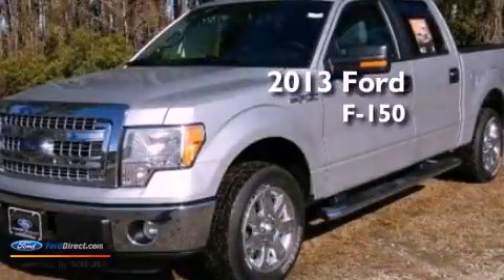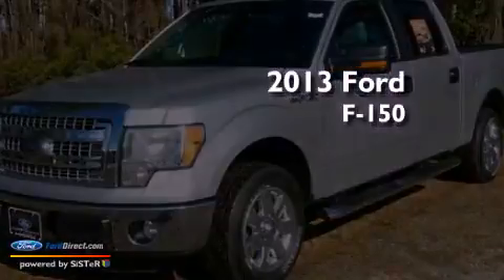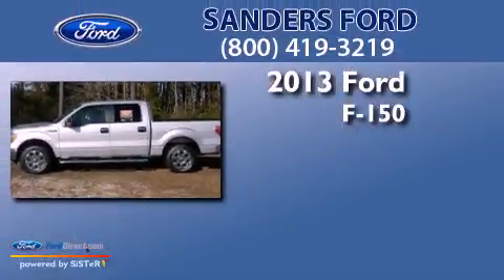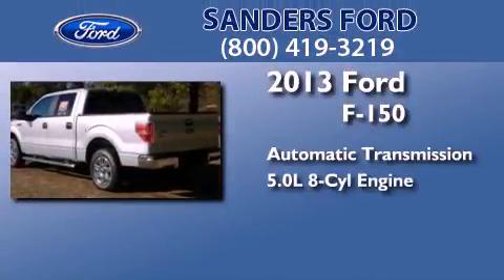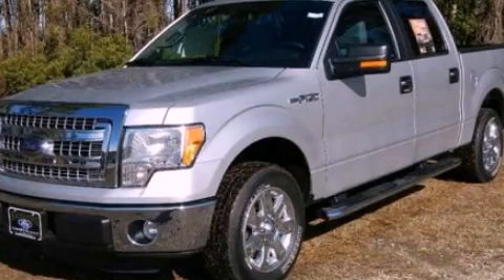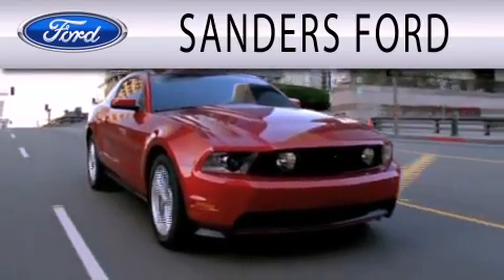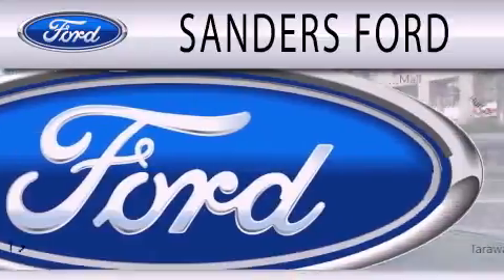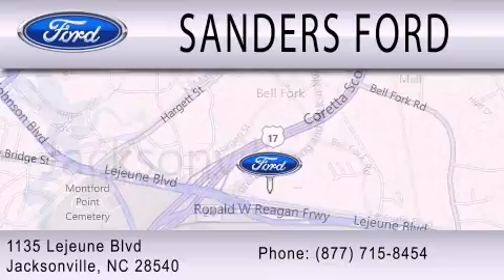2013 FORD F-150 Jacksonville NC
Year : 2013
 Make : FORD
 Model : F-150
 Engine : 5.0L V8 32V MPFI DOHC FLEXIBLE FUEL
 Trans . : 6-SPEED AUTOMATIC
 Exterior : INGOT SILVER METALLIC
 Miles : 10
 Interior : GRAY
 Stock : T20097